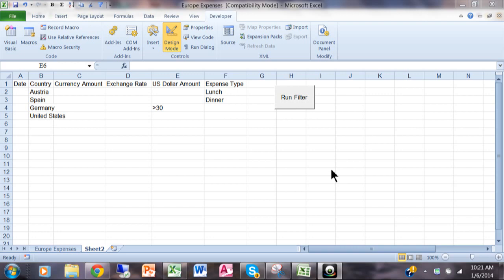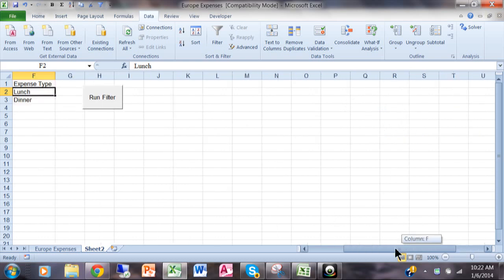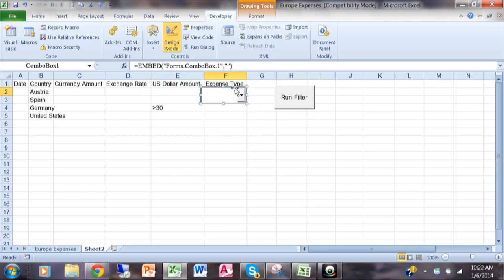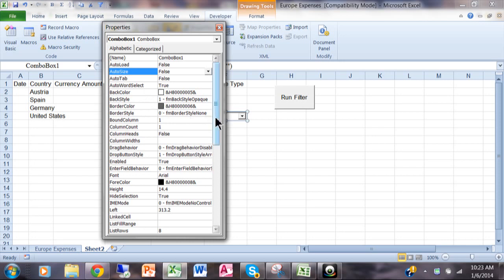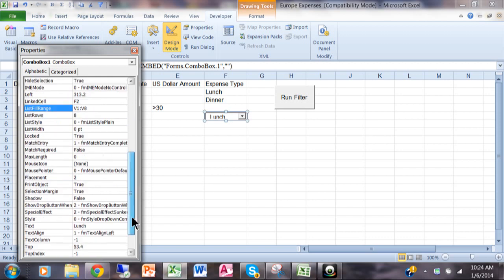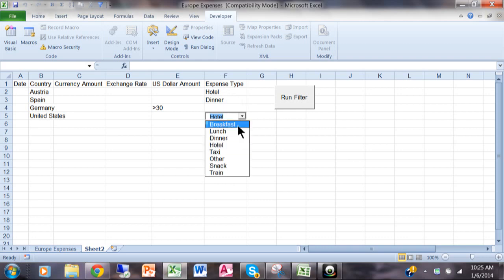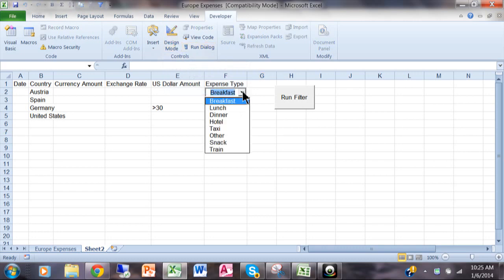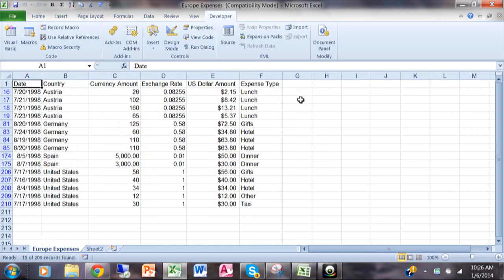How to add a combo box Excel 2010 - Excel combo box tutorial 2013 2016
Hi. Thank you for visiting my video site.

Thanks!
Tom Fragale
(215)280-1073